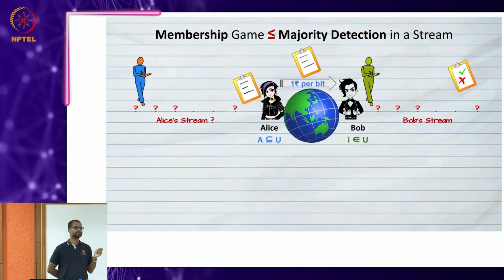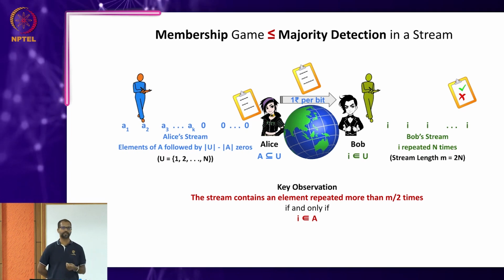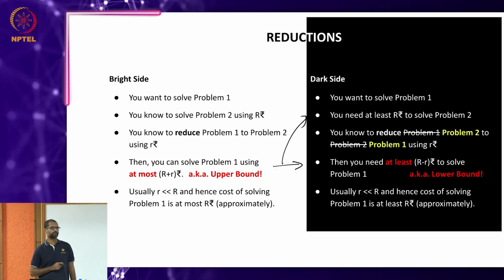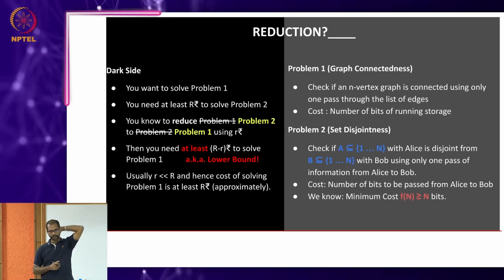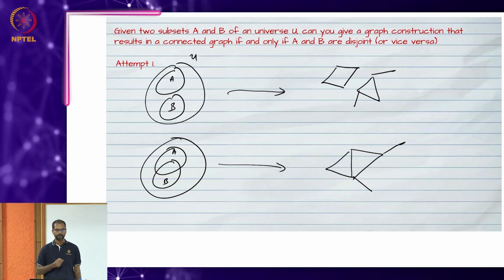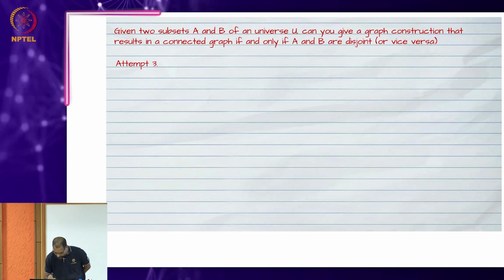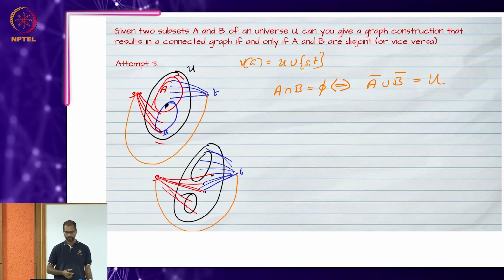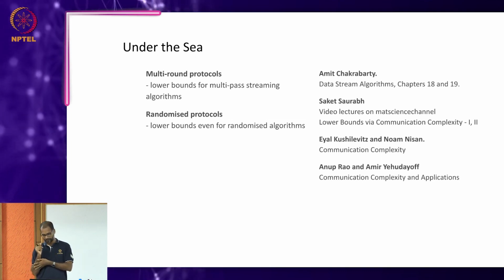Graph Streaming Lower Bounds- Part 02